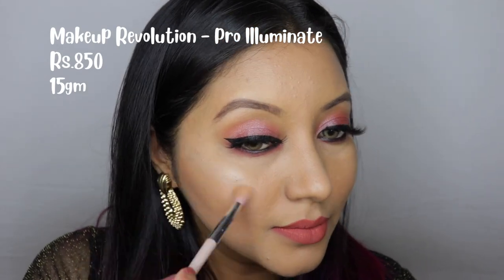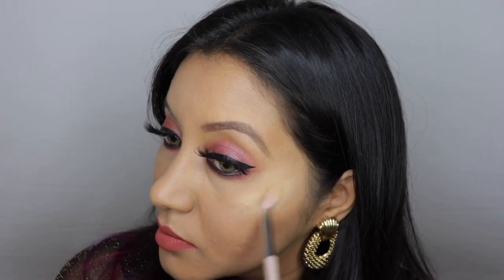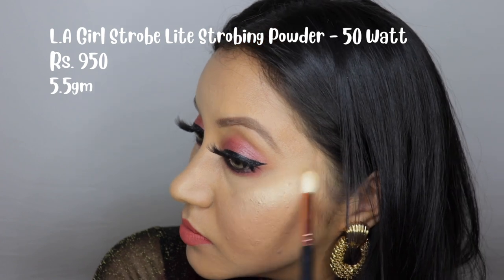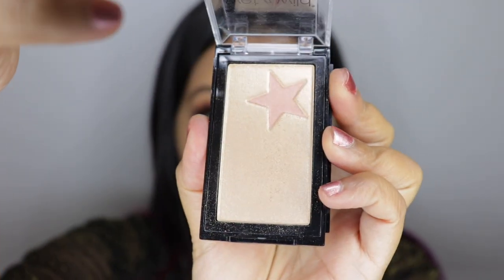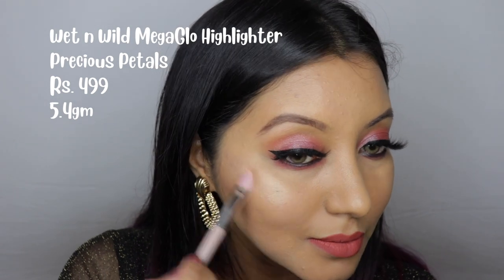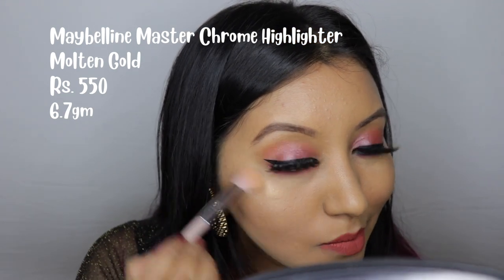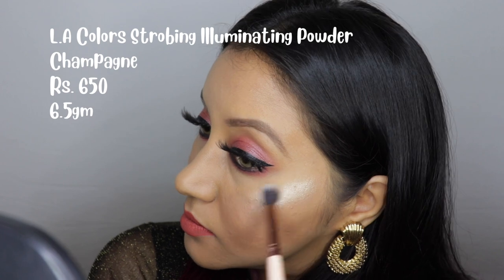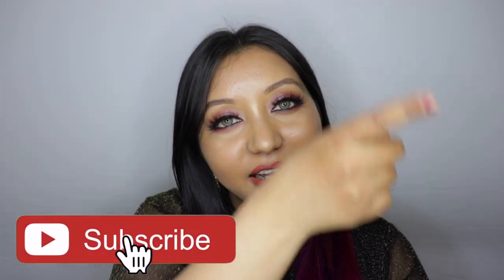Top 7 Favorite Affordable Highlighters || Under Rs.1000 || 2019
Hey Guys,

Here is a video where I show my 7 FAVORITE highlighters atm and these last the longest on my oily skin!!

Btw I do normally use a highlighter brush but since there were so any highlighters, I opted to use fluffy eyeshadow brushes. I made sure all the brushes were clean and I did not wet the brushes, just FYI!

--- Products Used —